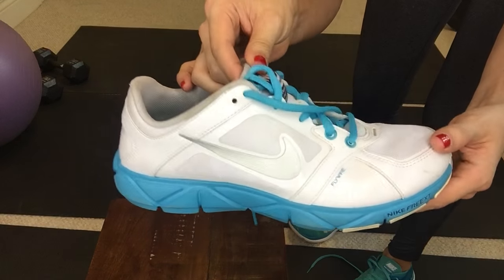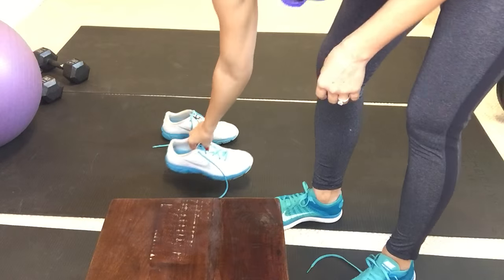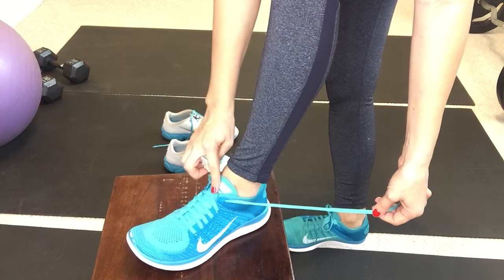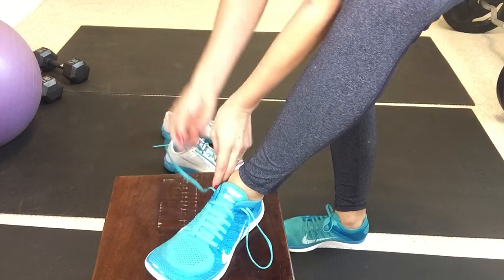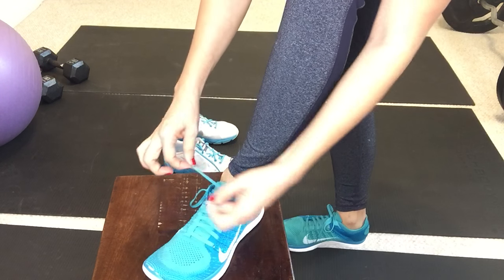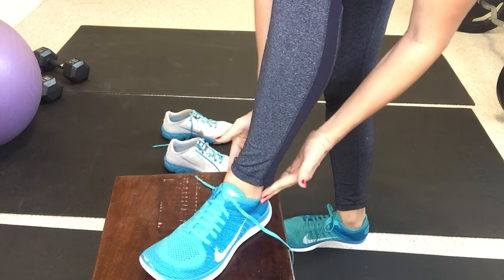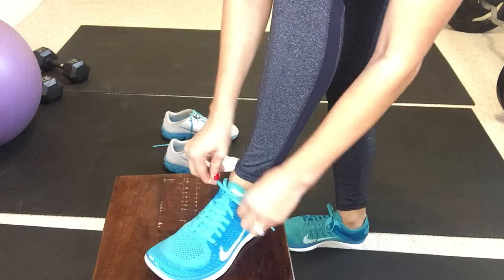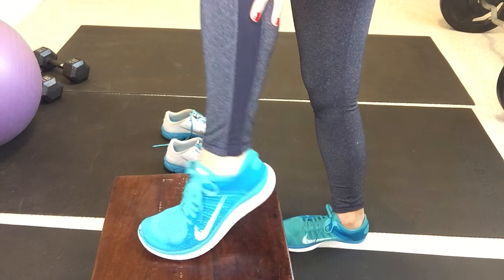What is the Extra Shoelace Eyelet for? How to create a lace lock or heel lock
If your foot is slipping around during your workout...or you simply want to figure out what that extra shoelace hole is for... I'll show you how to create a lace lock (otherwise known as a heel lock).

It will help keep your foot securely in place while you're getting your sweat on!

Note: I am NOT an shoe expert or a Nike Rep haha Just sharing a quick tip and I love me some Nikes :P